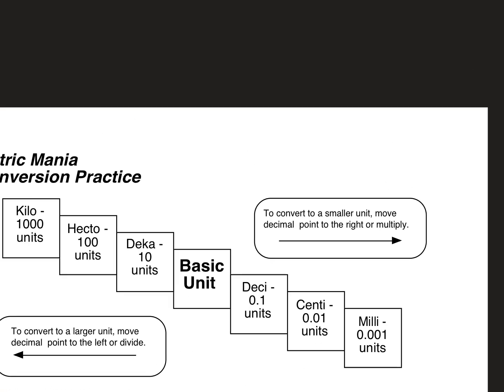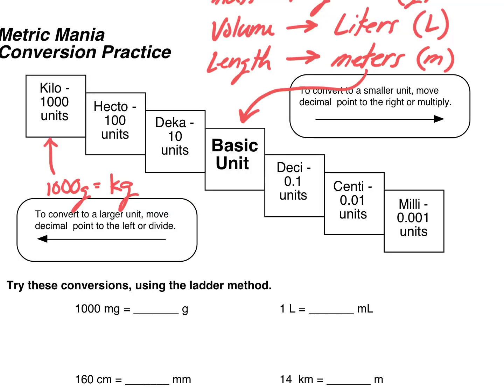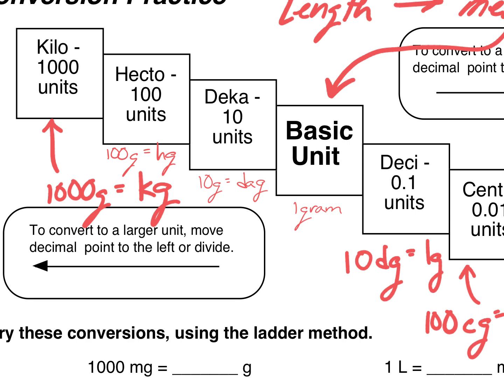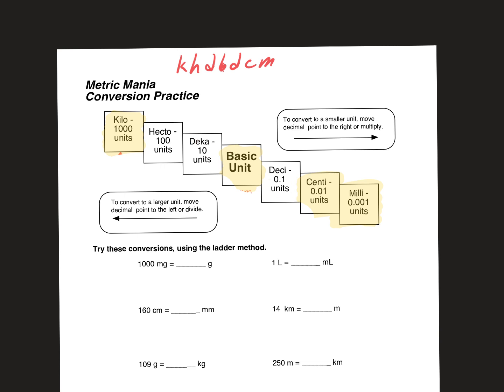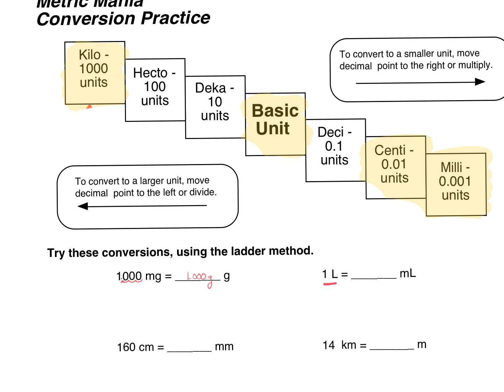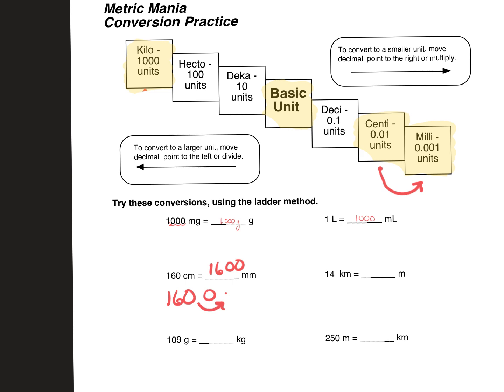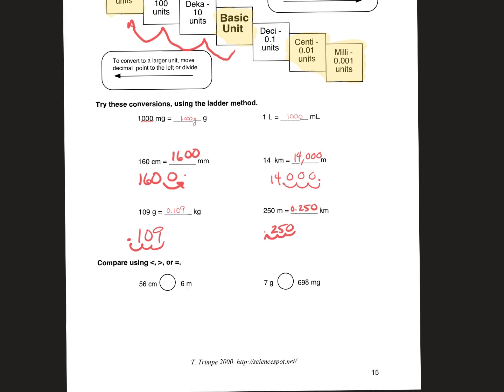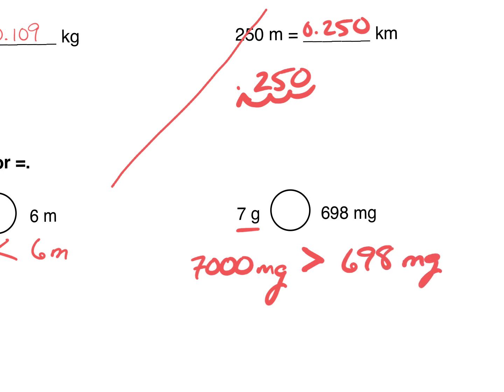Simple Metric Conversions